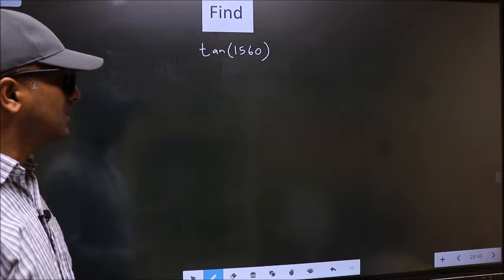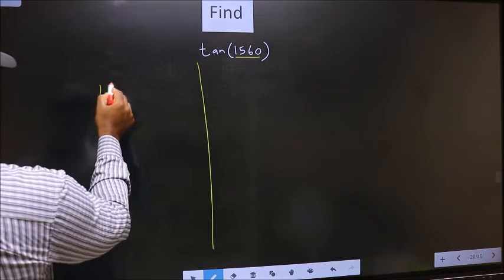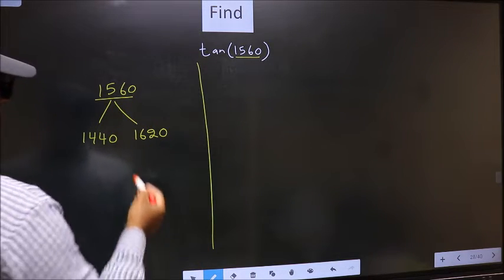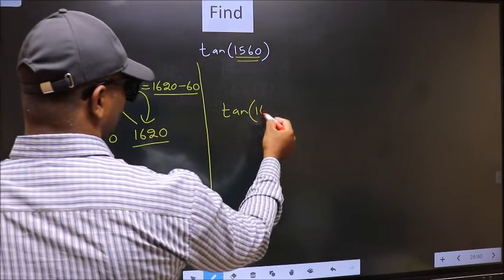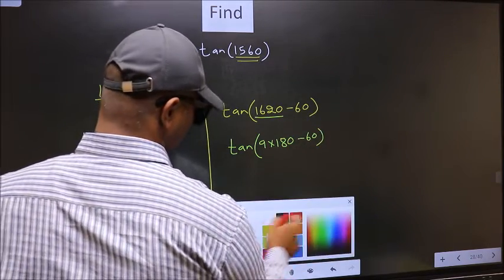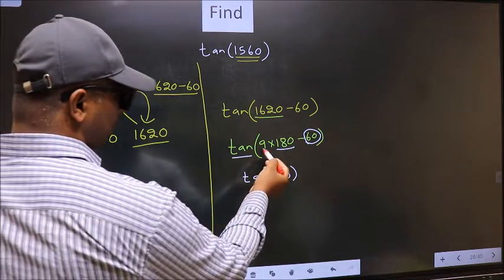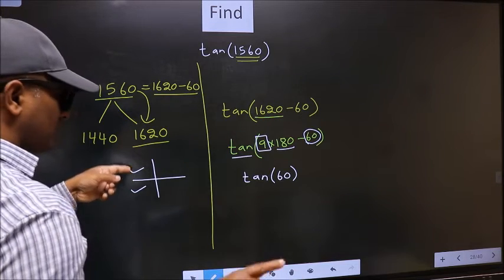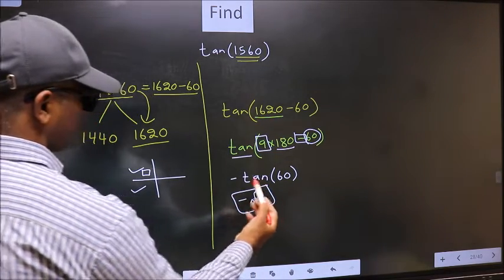Find trigonometry angle tan⁡(1560) = ?